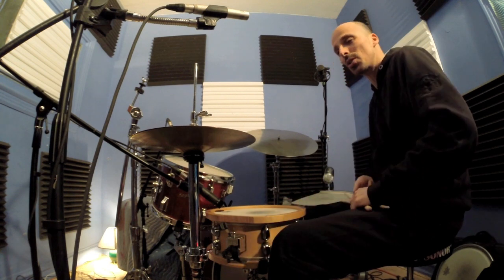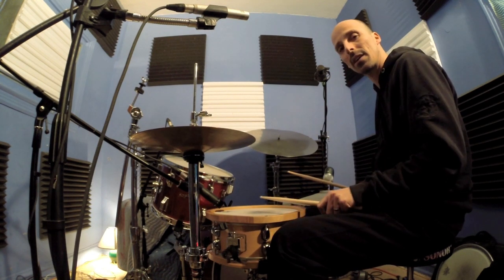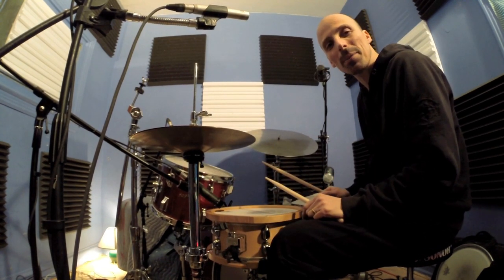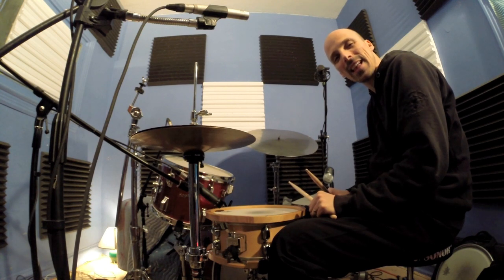Drum Lesson : Dave Weckl Lick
IMPROVE YOUR FEEL - DEEP EXERCISES TO IMPROVE YOUR GROOVE